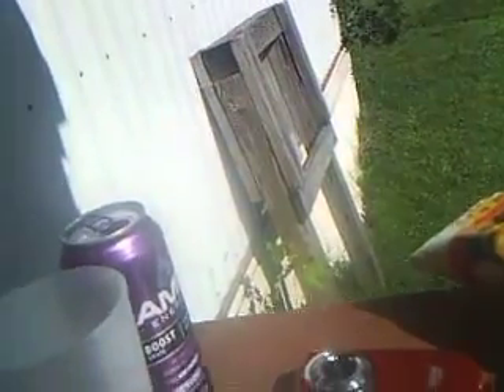I review Amp Boost Energy grape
I also review Country Select's Buffalo Wing Old Fashioned Kettle Cooked Potato Chips! :D